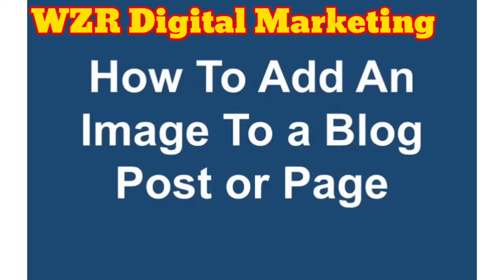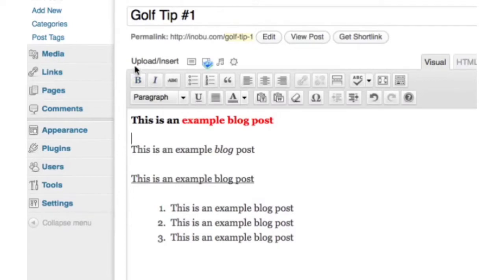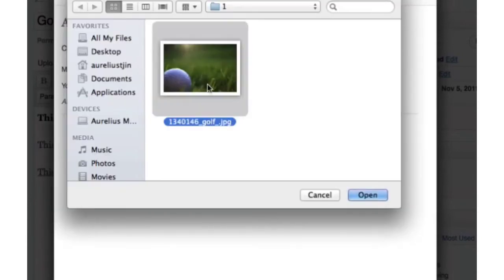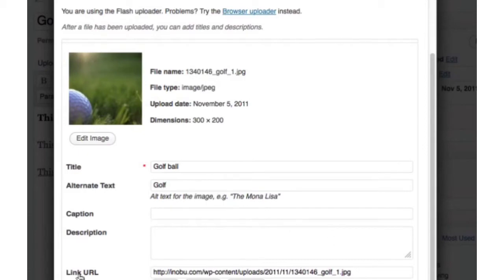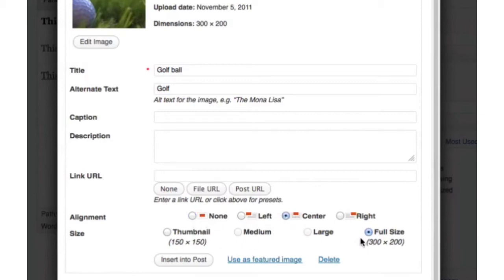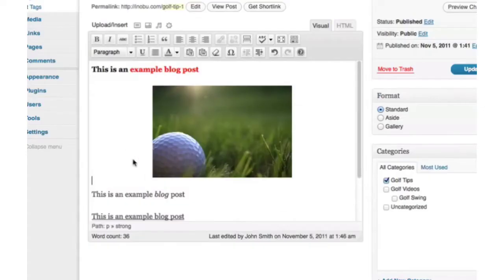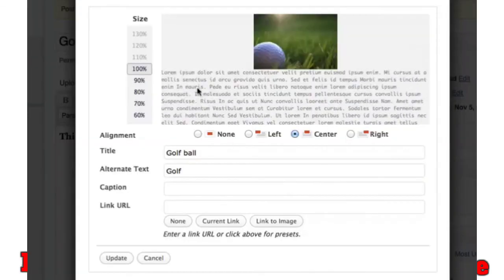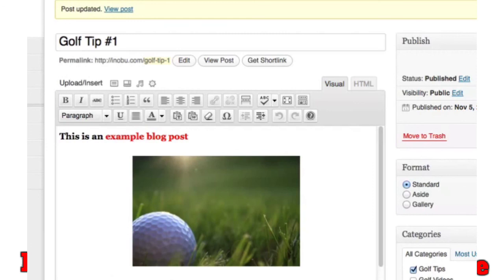how to add image on wordpress post |how to add image on wordpress website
how to add image in wordpress website
how to add image in wordpress post
how to add image in wordpress
how to add image in wordpress elementor
how to add image in wordpress menu
how to add image in wordpress custom theme how to add image in wordpress page
how to add image in wordpress theme
how to add image in wordpress php file
how to add photo in wordpress post
wordpress
wordpress tutorial for beginners
wordpress tutorial
wordpress website
wordpress full course
wordpress website kaise banaye
wordpress code with harry
wordpress ecommerce website tutorial wordpress tutorial for beginners in tamil wordpress installation step by step
wordpress free course
wordpress free course in hindi
wordpress free course with certificate wordpress free course udemy
wordpress free course in urdu
wordpress free course download
wordpress for beginners free course
wordpress website course free
wordpress premium course free
wordpress in english
wordpress tutorial in english
wordpress course in english
wordpress complete tutorial in english wordpress tutorial for beginners in english 2021